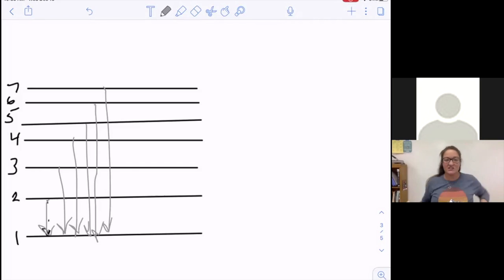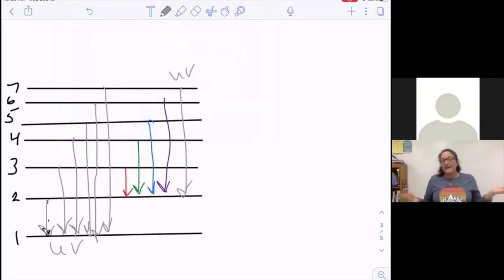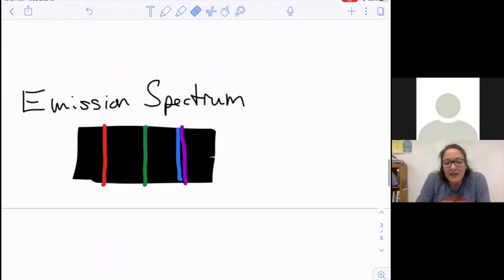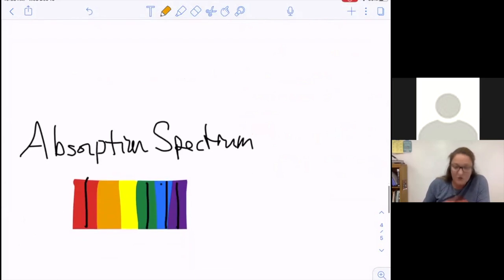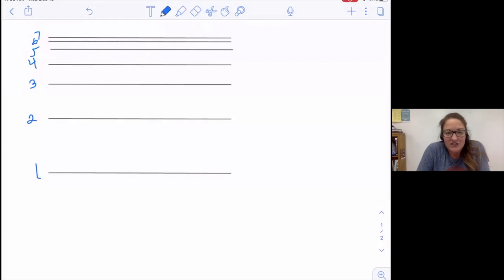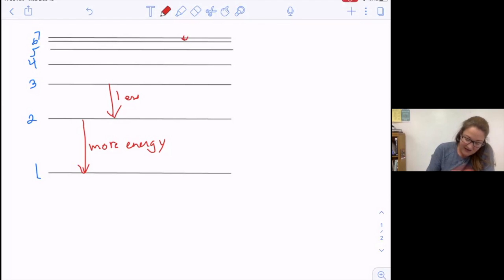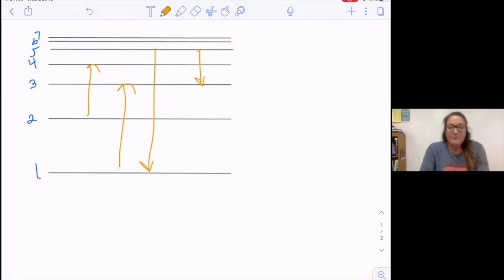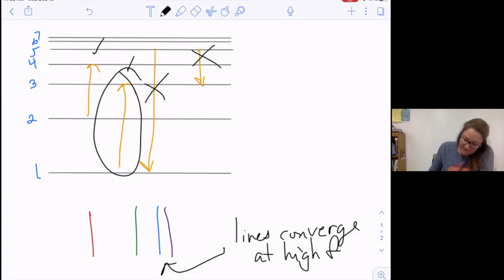Emission and Absorption Spectrum of H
More of topic 2.2